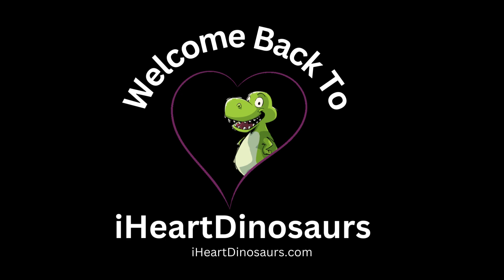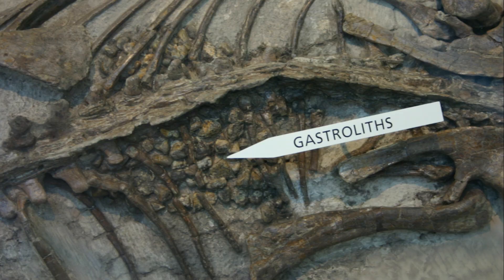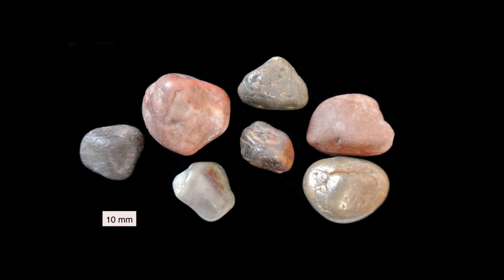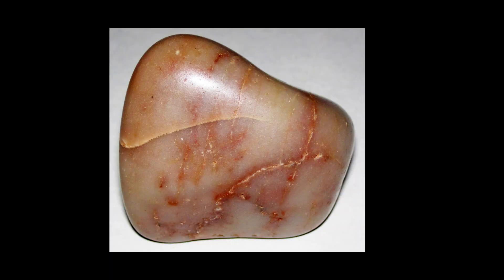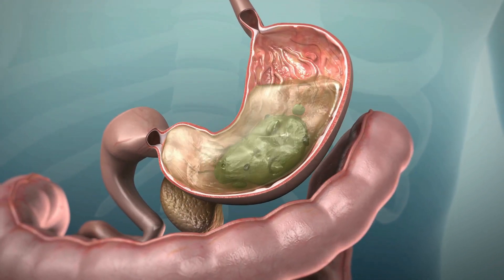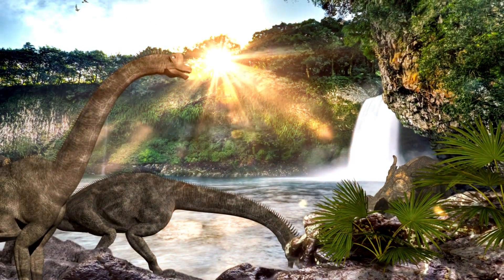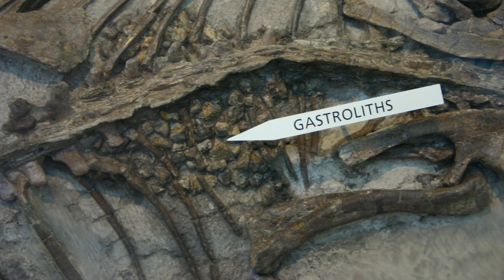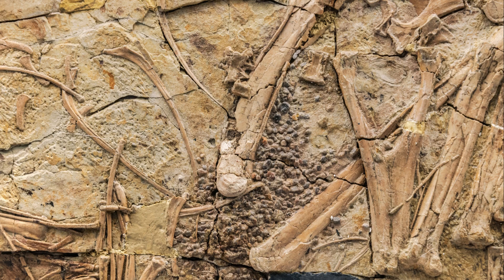Gastroliths - Why Dinosaurs Ate Stones To Aid Digestion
Discover the Mystery of Gastroliths: Why Did Dinosaurs Eat Stones? | I Heart Dinosaurs | In this episode, we delve into the intriguing world of gastroliths, the smooth, polished stones found in dinosaur fossils' stomachs. Learn how these stones helped dinosaurs process their food and extract nutrients, providing us with a glimpse into their unique digestive system. But don't try this at home! Unlike dinosaurs, humans have different digestive systems, and eating stones won't improve our digestion.